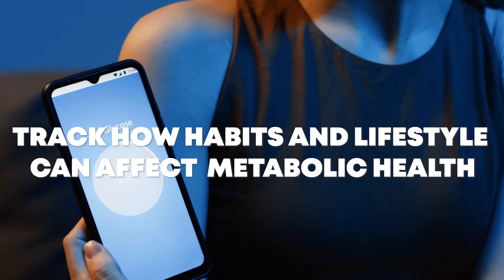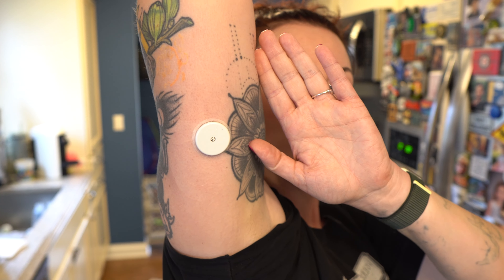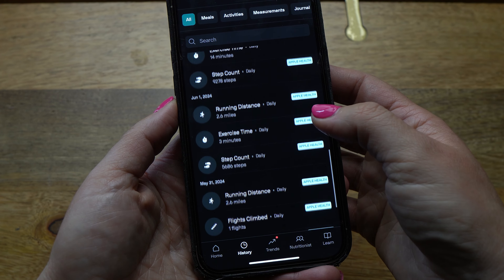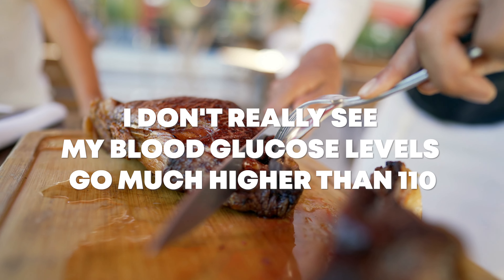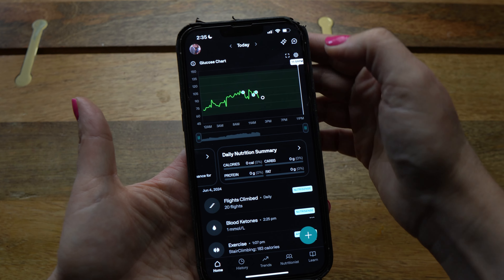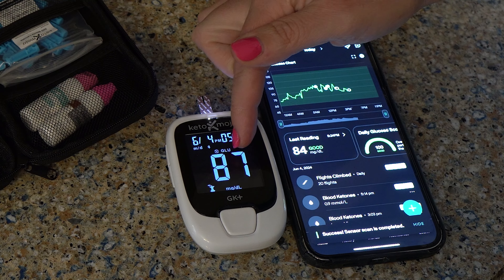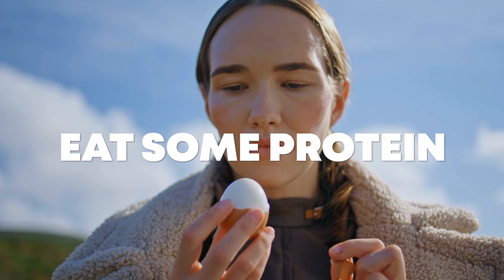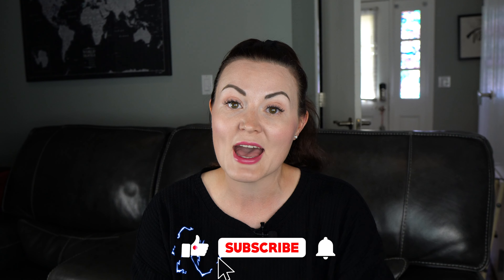The Ultimate Guide: Nutrisense CGM for Non-Diabetic Users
I have been using the Nutrisense app since September 2022 and in today's video, I am going to show you exactly how to use it. I will first show you how to apply a continuous glucose monitor (CGM) and then I will walk you through the Nutrisense app and show you all of its features. We will finish up with some tips and caveats to testing your glucose as a non-diabetic and what to expect.

I've tested all of the non-diabetic continuous glucose monitoring apps out there, and Nutrisense is still my favorite. I pay out of pocket for my own subscription every month.

CGM Covers in Black
CGM Covers in Multi

Chapters:
0:00 Intro
1:06 How to Apply the CGM
2:13 Initial Setup of Nutrisense App
3:06 Options under the + sign
4:40 Main Screen Walk-Through
7:10 Adjusting Glucose Range in Settings
7:20 Back to Main Screen Walk-Through
11:46 Profile and Settings
12:03 How to Link Your Wearables to Nutrisense
13:27 Manual Calibration of your CGM
14:53 Special Notes for Using a CGM

Need some support, accountability, and community while doing carnivore? Join the Jenny Mitich Carnivore Community? Check it out here:

*Book a One on One Coaching Call with me and get your questions answered!

I'm Jenny and I create content around homemaking, parenting, and self-care.